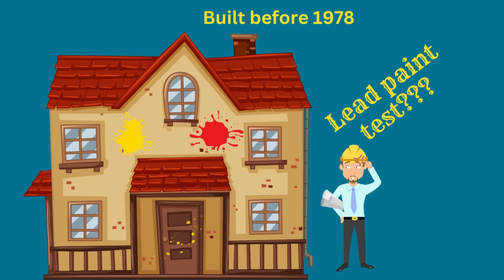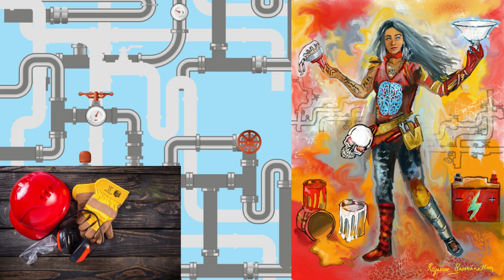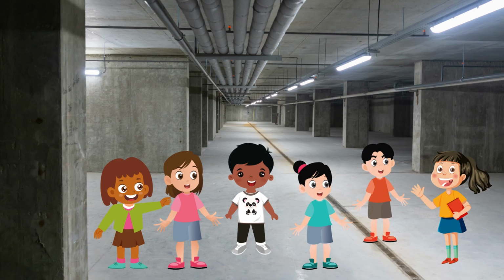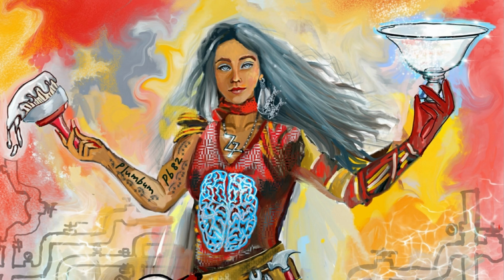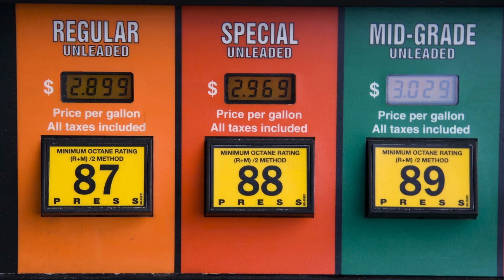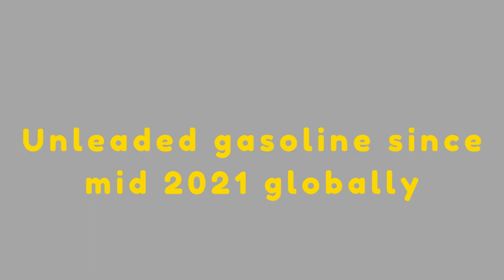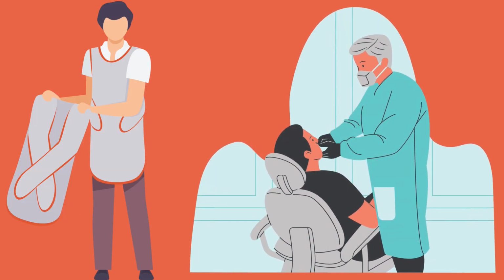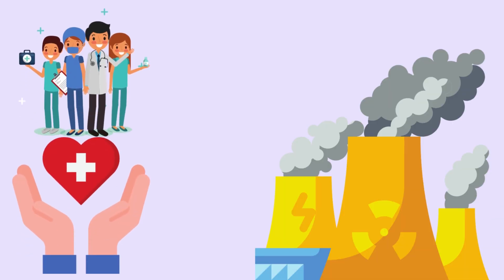Story of the element Lead (Pb) - Atomic number 82!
Join Atom and her friends in this adventure to explore the world of lead. Learn the historical significance of Lead, diverse applications, and crucial role Lead plays in modern society. Meet Lead, the element girl, and unravel the mysteries surrounding this fascinating element.

Topics Covered:

The Hazards of Lead in Paint and Water
Lead's Historical Use in Ancient Rome and Beyond
Lead's Role in Automotive Batteries and X-ray Safety Equipment
Environmental and Health Impacts of Lead Pollution
Lead's Application in Scuba Diving Weights and Glass Production
Responsible Use and Management of Lead in Everyday Life

Go to the link below to access the eBook or the paper book which details the stories of the elements in Family 14 of the periodic table. This illustrated Chemistry book featuring the Carbon family is the sixth one of The Magical Periodic Table and The Element Girls series which brings the elements of the periodic table to life for middle and high school students.